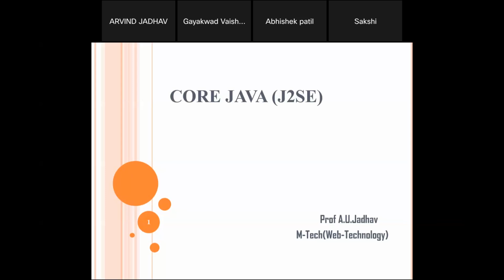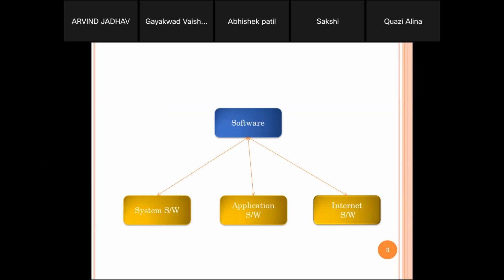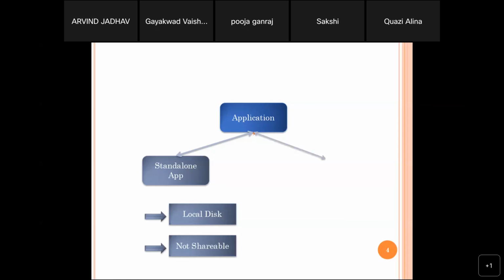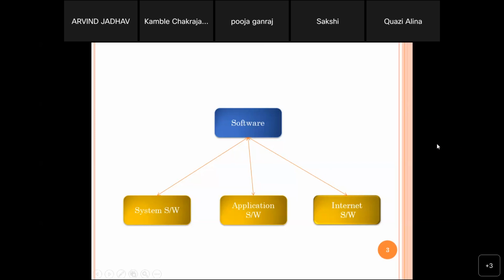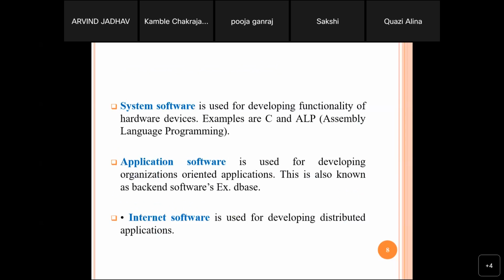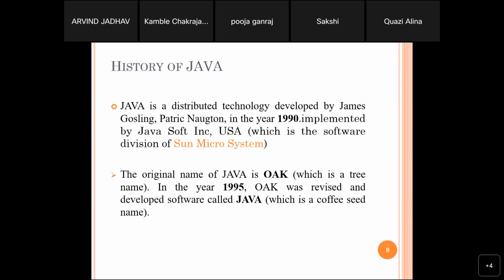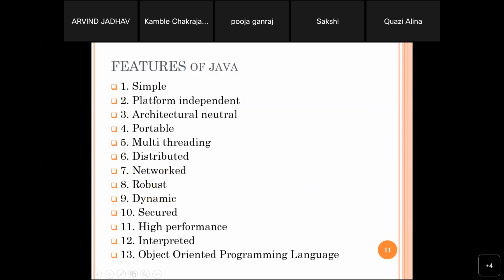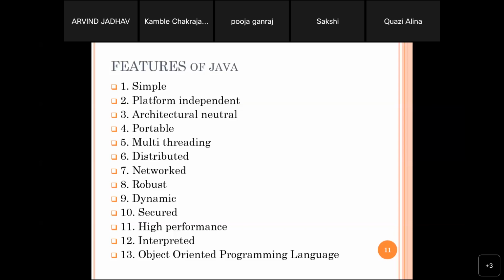|| HISTORY & FEATURES || CORE JAVA || DAY 01 || ZODL ||